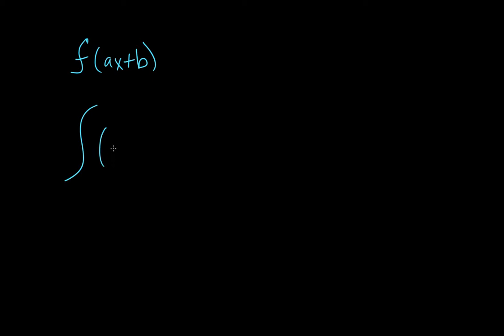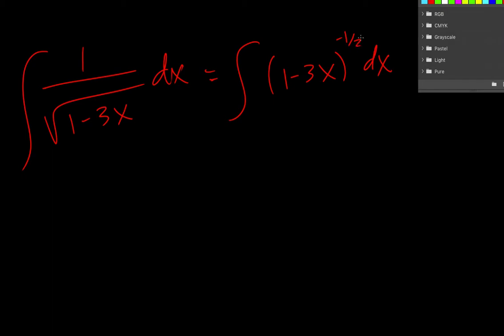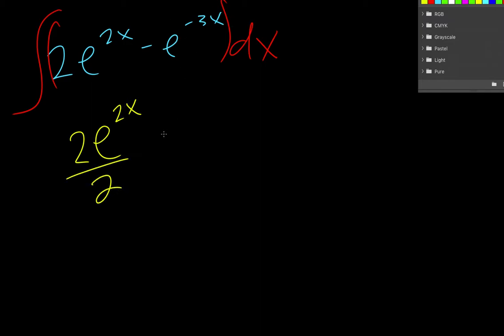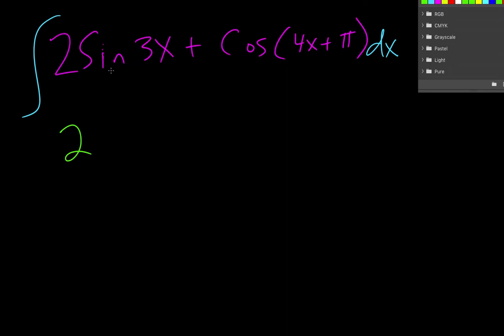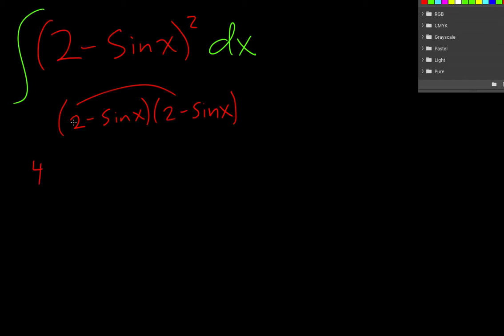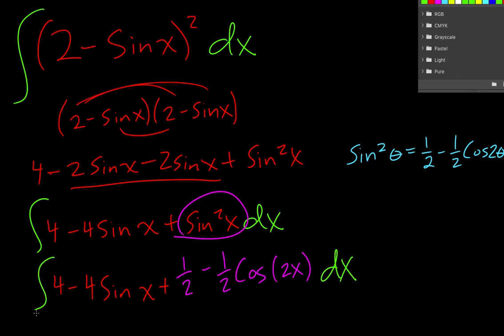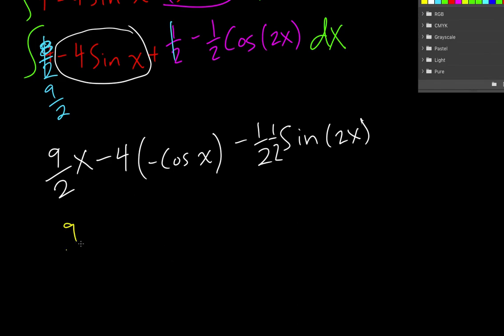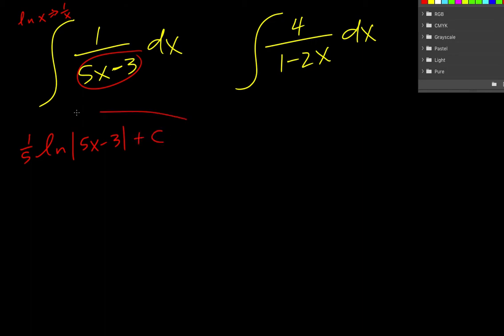AA2 - 16D - Integrating f(ax+b)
Integrating f(ax+b)